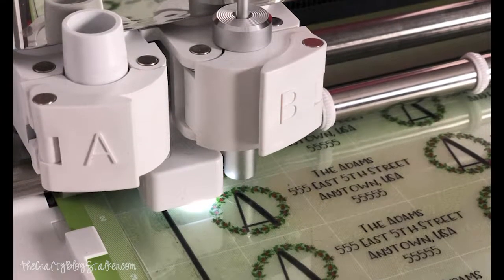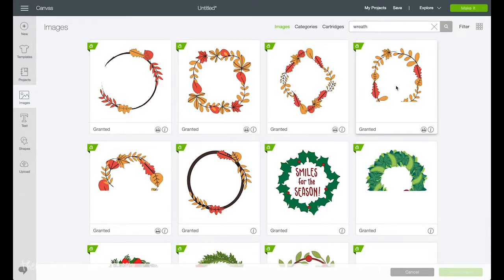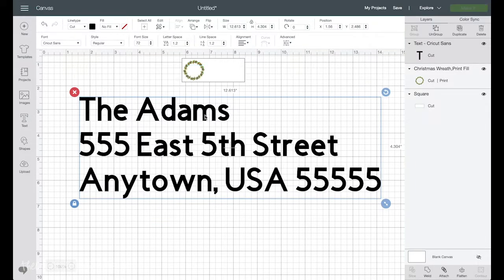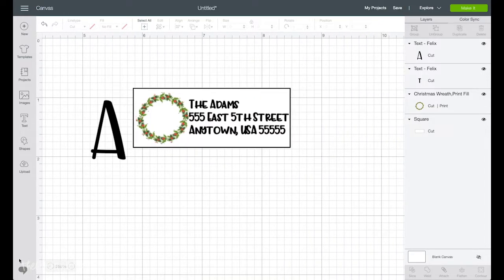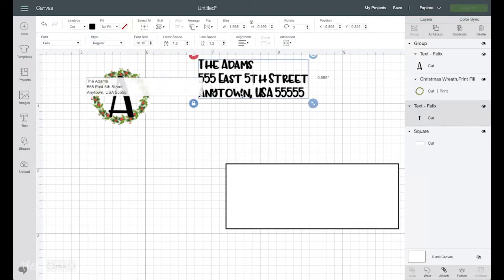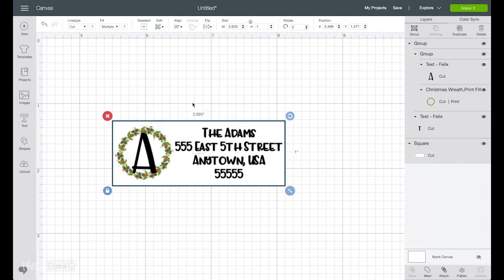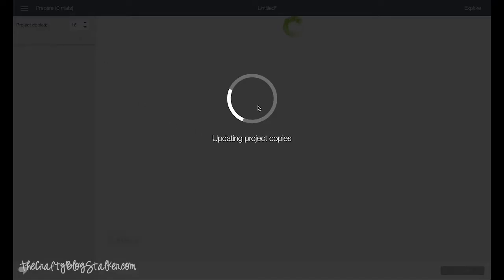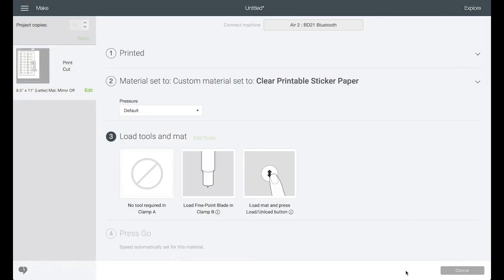How to Make DIY Return Address Labels with Cricut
How to Make DIY Return Address Labels with Cricut ↓↓↓↓↓↓ CLICK TO GET MORE LINKS AND THE TUTORIAL ↓↓↓↓↓↓↓↓↓↓↓↓↓↓↓↓

Create DIY return address labels perfect for any celebration! Use Cricut Design Space and print then cut your custom design!

Printer (this is the printer I use)

I'd love to hear what other types of crafts and recipes you enjoy! Don't forget to tag me in social media if you follow my tutorial! I'd love to see your take on it!

I have been crafting and creating since I was very small and remember making and gifting cross stitch items to my grandmas when I was 8. I love everything crafty and dabble in just about everything, except I can’t get the hang of crochet. I've been blogging for 8 years and I love teaching and creating tutorials to helps others find their crafty inner soul. I hope that my videos inspire you to make something and have that I MADE THAT! Feeling.